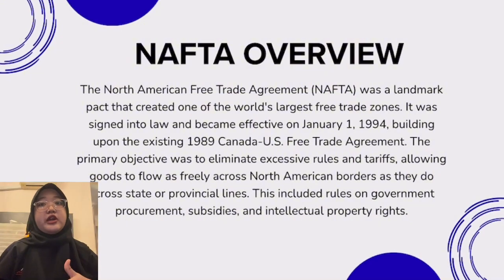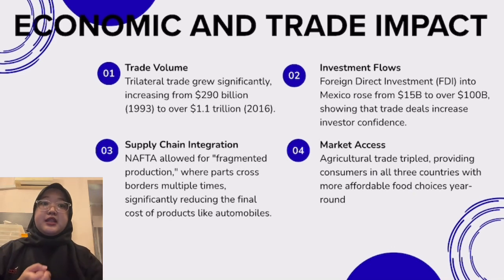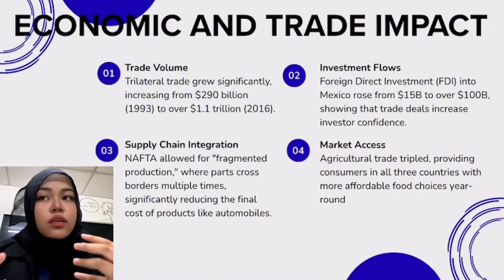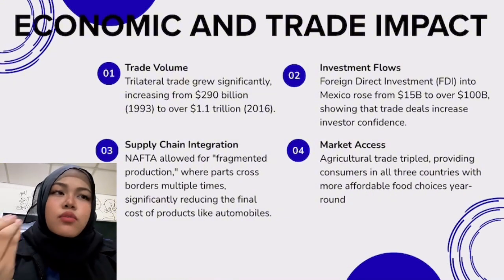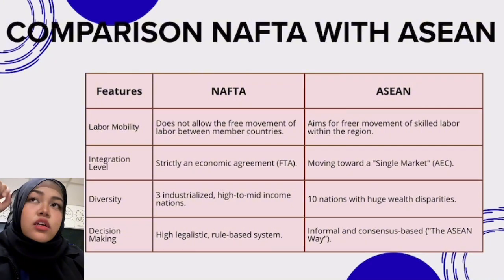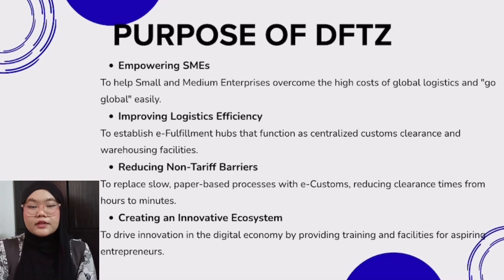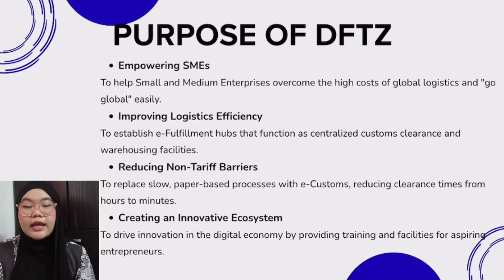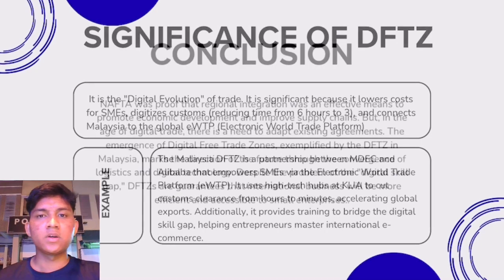INTERNATIONAL TRADE PRESENTATION - NAFTA